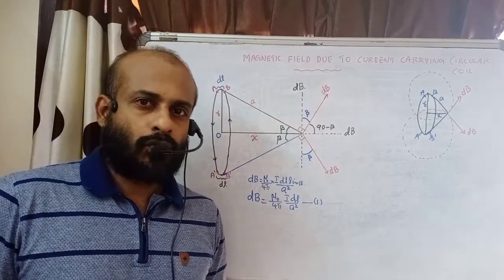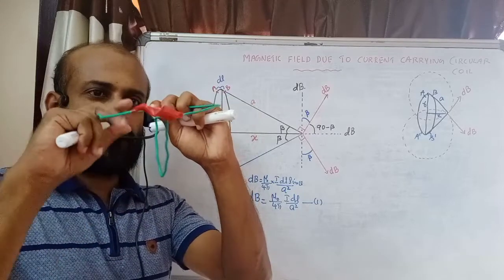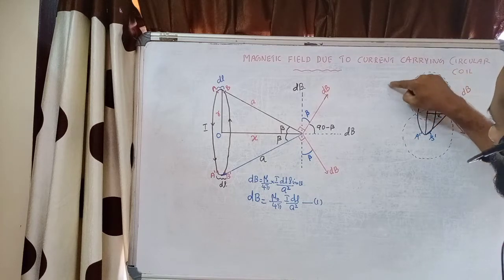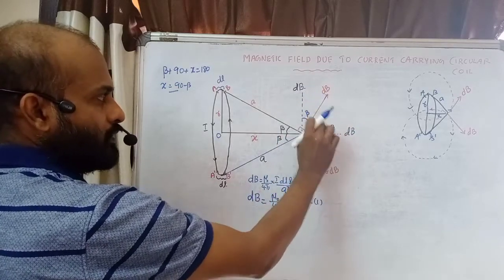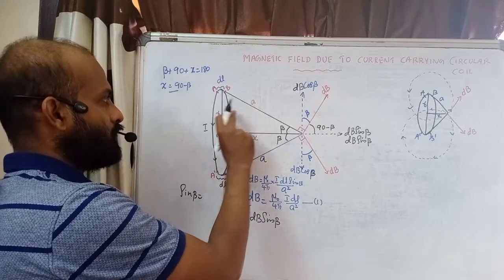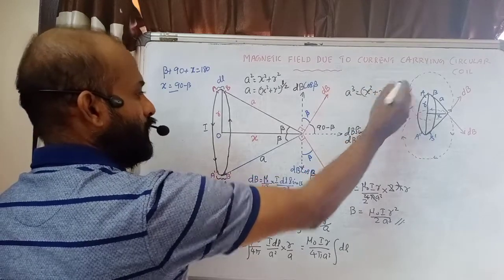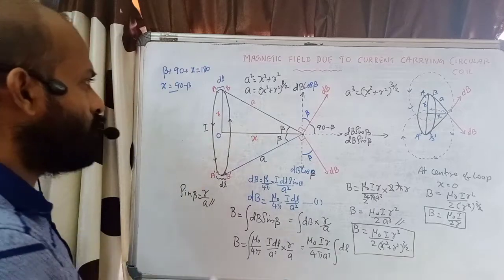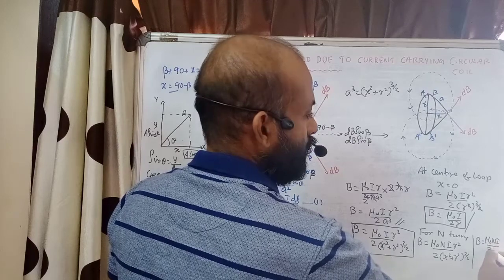Magnetic field of circular current carrying coil